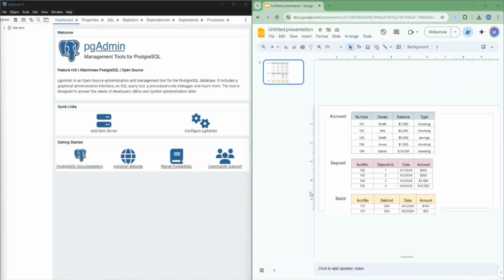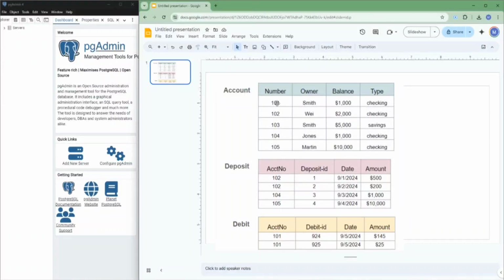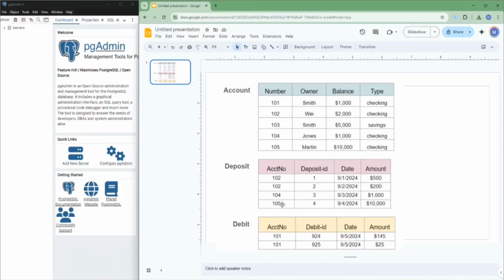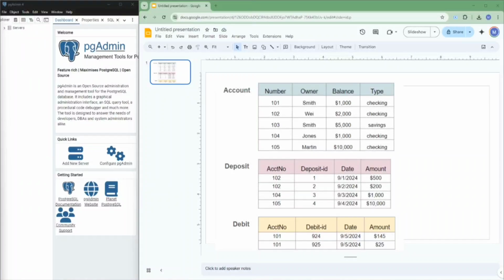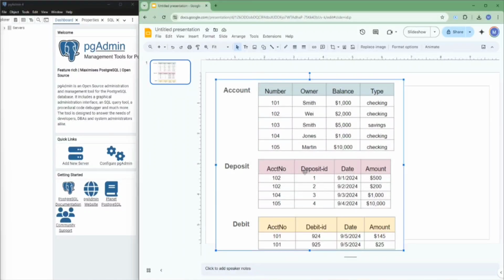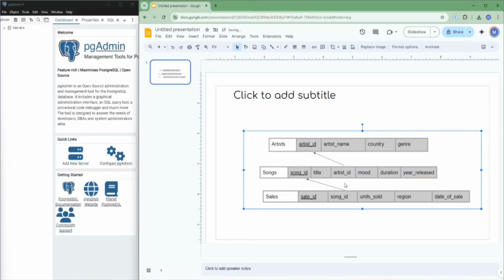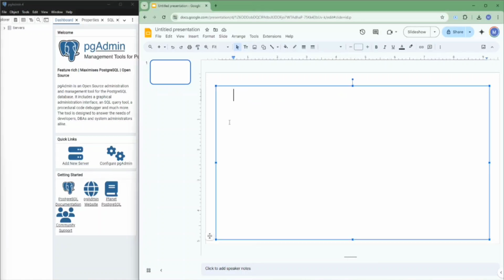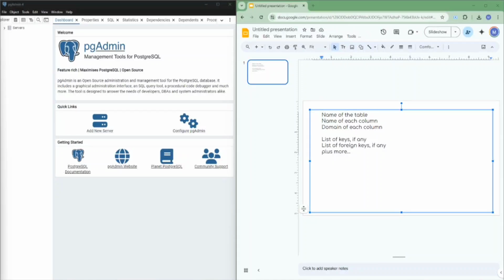Understanding Foreign Keys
Master SQL: Understanding SQL Foreign Keys

Here’s the description with timestamps for this video:

0:00 - Introduction to SQL Series, Video 2
0:15 - Overview of Account, Deposit, and Debit Tables
0:29 - Discussing Foreign Keys in SQL
1:00 - Identifying Primary Keys in Tables
1:46 - Understanding Foreign Key References
3:00 - Referential Integrity with Foreign Keys
4:01 - Foreign Key Constraints
6:00 - Keys vs. Foreign Keys
6:11 - Preventing Non-Existent Accounts with Foreign Keys
6:38 - Example of Foreign Key in a Music Schema
7:59 - Using Foreign Keys with Song and Sales Tables
8:48 - Defining Tables and Columns in SQL
10:01 - Example Definition of the Boots Table
10:43 - Relationships in SQL: One-to-One, Many-to-One, and Many-to-Many
12:34 - Example of Many-to-Many Relationships
13:04 - Foreign Keys in Many-to-Many Relationships
13:18 - Wrapping Up Data Basics and Moving to SQL Syntax in Next Video